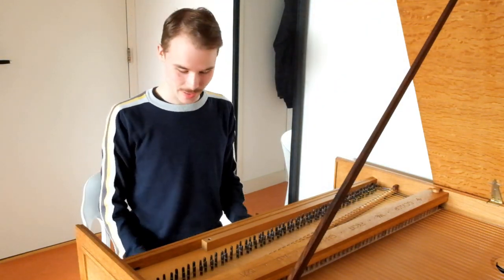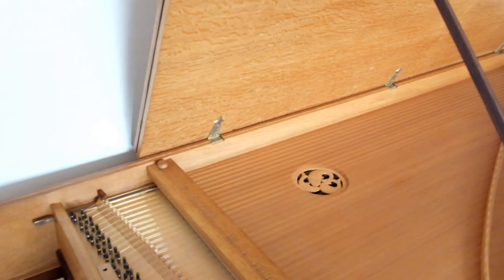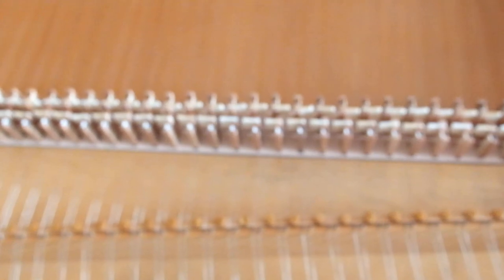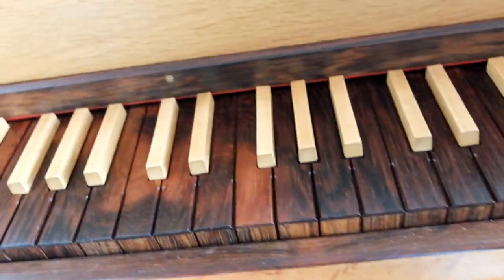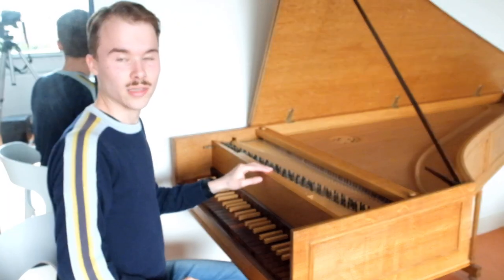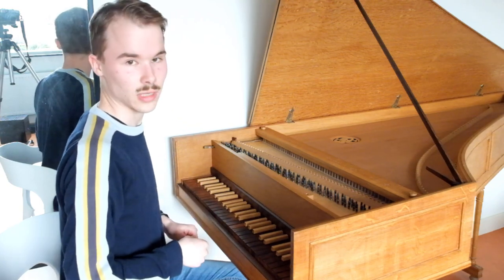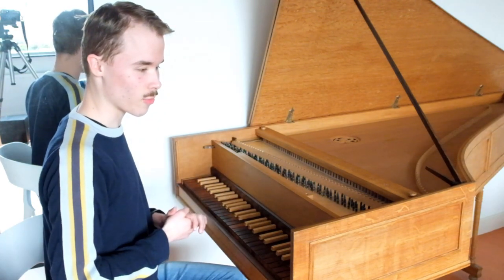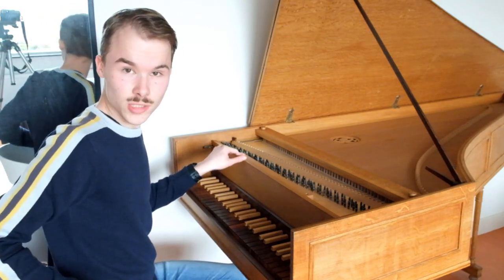My new harpsichord - Demonstration after restoration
Hi!
In this video I am demonstrating my new harpsichord that has been completely restored recently. More videos are coming! I hope you like it!

Flemish harpsichord after Ruckers, built by G.C. Klop in 1971.
A = 415 Hz
Temperament: Valotti
Recording device: Zoom H4n Pro
Camera: Fujifilm X20